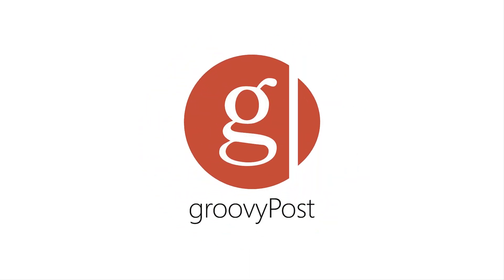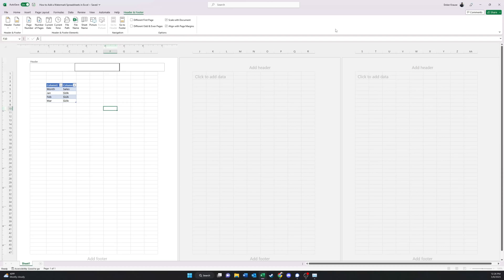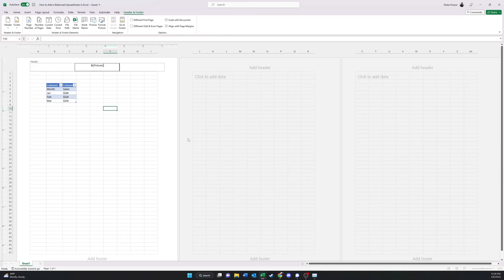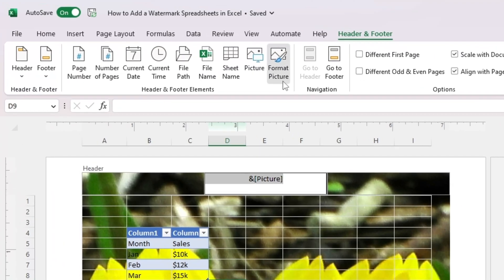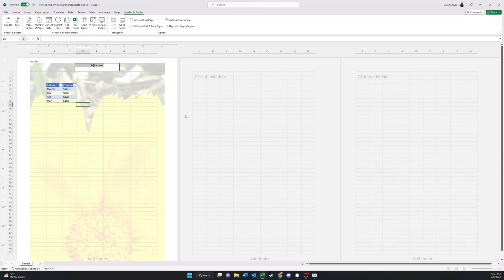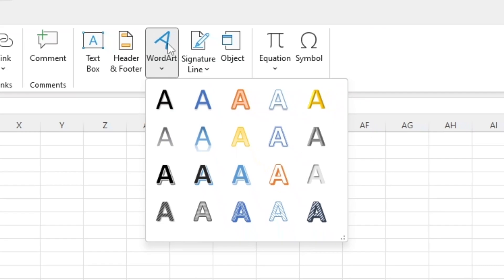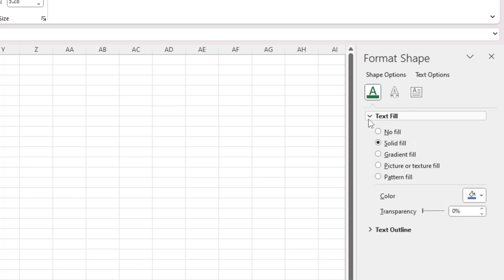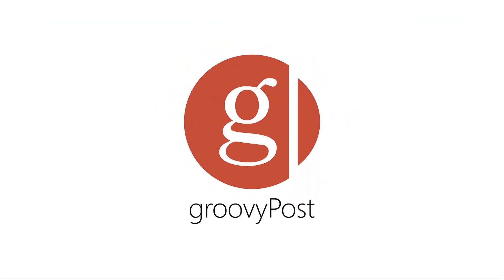How To Add a Watermark to Spreadsheets in Microsoft Excel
Adding the watermark "Confidential" or "Draft" to a spreadsheet instantly notifies the end user of the nature of the document. But did you know you can also add images and other text to an Excel spreadsheet as a watermark? Here's how.